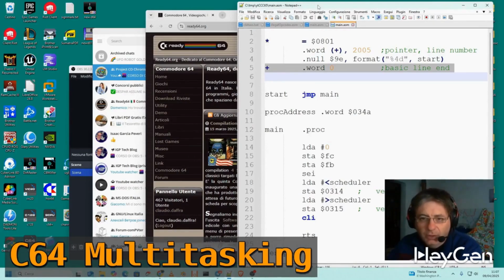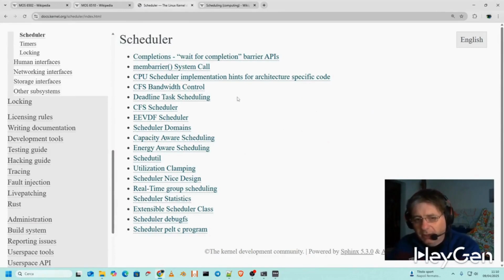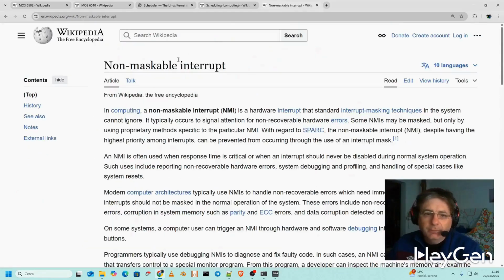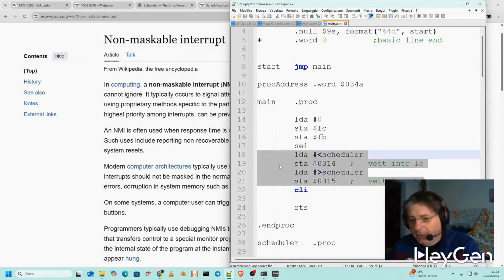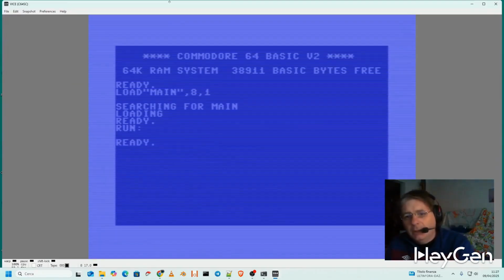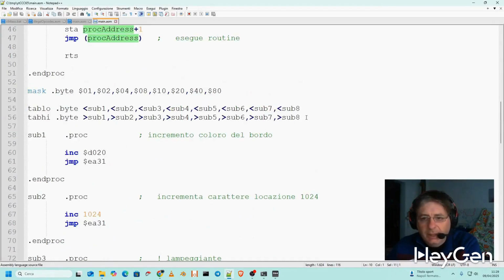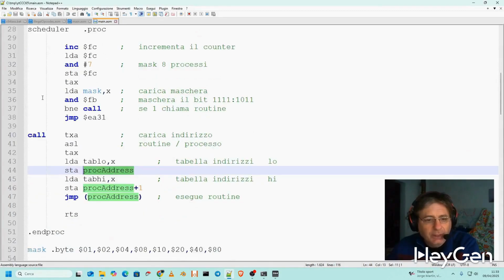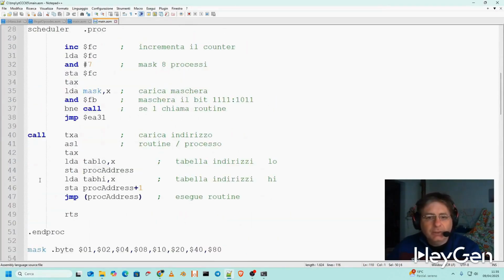Commodore 64 💻🕹️: The Multitasking Challenge 🤯🤯🤯🤯!!!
It is possible, on the Commodore 64, to emulate one of the most well-known features of modern computers—multiprogramming or multitasking, that is, the seemingly simultaneous execution of multiple tasks. This can be achieved through a simulation that intelligently leverages the Commodore 64's interrupt mechanism rather than true multitasking as seen in modern operating systems.

 Technical Description:

1. An **interrupt** (Italian: "interruzione") is a signal sent to the microprocessor—the CPU, the "brain" of the computer—to request a temporary suspension of its current task (such as running a BASIC program or a game) in order to handle a more urgent task or a specific event. Once this secondary task, called the **interrupt service routine**, is completed, the processor resumes its original task exactly where it left off.

2. Interrupts are categorized into **maskable** interrupts (**IRQ**), which the processor can choose to ignore, and **non-maskable** interrupts (**NMI**), which must always be executed.

3. The primary interrupt used by the Commodore 64's operating system is the **IRQ (Interrupt Request)**, a type of interrupt classified as "maskable" because it can be temporarily disabled or ignored by the **6510** processor when necessary, such as during critical operations.

   This mechanism is activated by a signal generated by the computer’s internal chips, tied to timers and video synchronization, which reaches the **IRQ pin** of the **6510** processor **60 times per second** in NTSC versions and **50 times per second** in PAL systems (common in Italy).

4. **Scheduler Management**
   - **Activation**: Called automatically **60 or 50 times per second** because the interrupt vector in RAM **$0314-$0315** has been modified to point to the scheduler.
   - **Cyclic Selection**: Uses a counter at memory location **$FC (decimal 252)**, which increments on each call to cyclically select one of **8 possible user routines (0 to 7)**.
   - **Enable Control**: Checks a special **mask byte at $FB (decimal 251)**. Each bit of this byte corresponds to one of the **8 routines**—if the bit is **1**, the selected routine is executed; otherwise, it is skipped.
   - **User Routine Execution**: If the routine is enabled, the scheduler retrieves its address from a table **[source: 774]** and executes it.
   - **Standard Routine Execution**: Whether a user routine is skipped due to being disabled by the mask or after execution, the scheduler ensures that the **original system interrupt routine** at **$EA31** is executed. This is essential to maintaining standard functions such as keyboard input, cursor blinking, etc.

 Original Article: *Commodore Computer Club Issue No. 67*